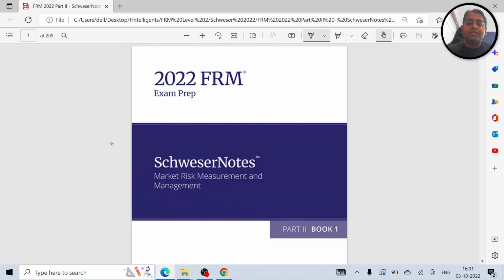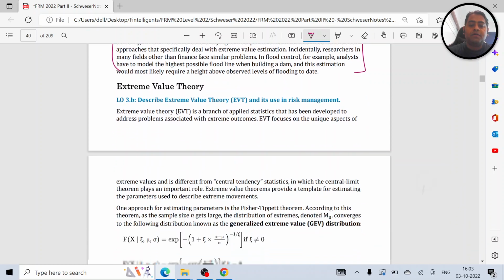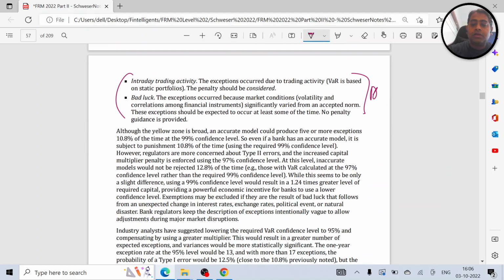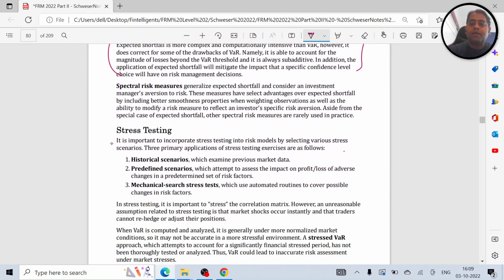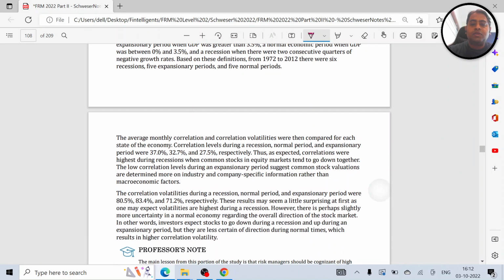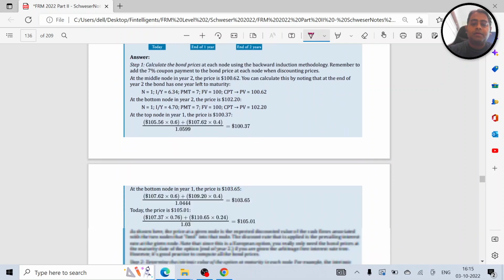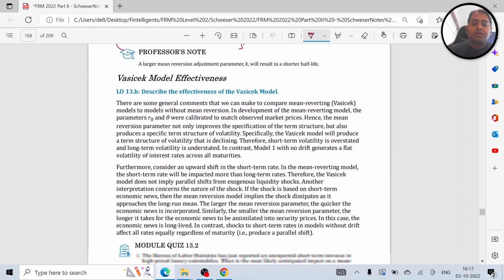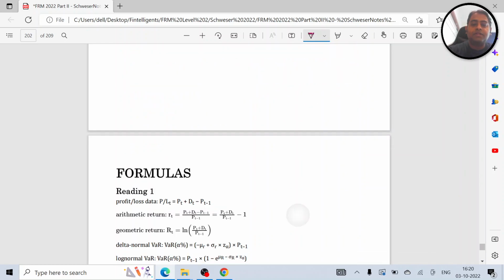FRM L2 - Important Concepts Market Risk Measurement and Management Nov 2022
This video is a part of Series of FRM Level  2 Exam - Important Concept for Market Risk Measurement and Management for Nov 2022 as per our analysis.